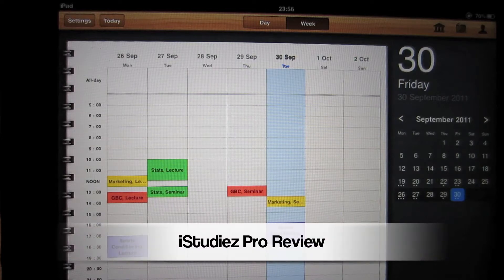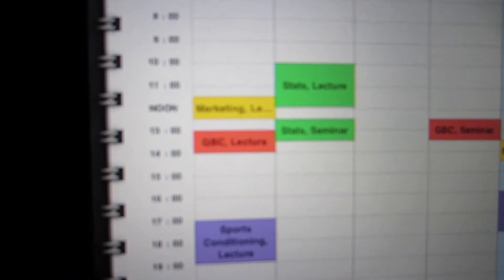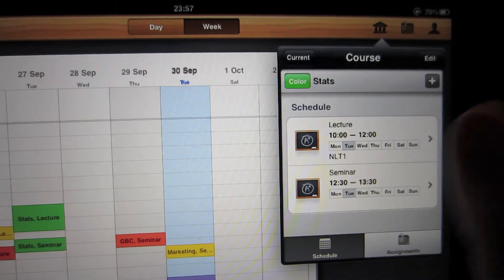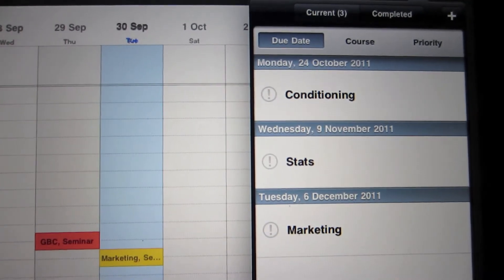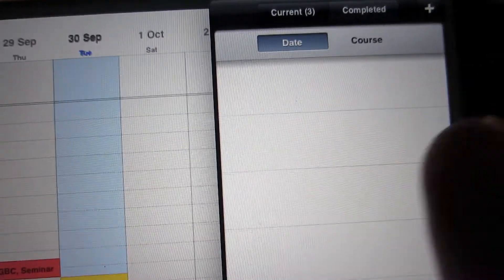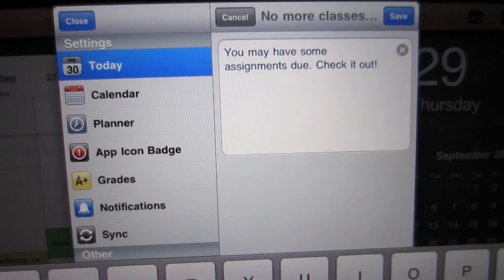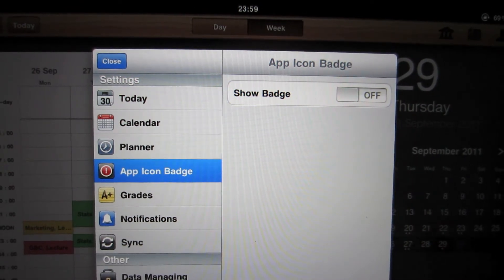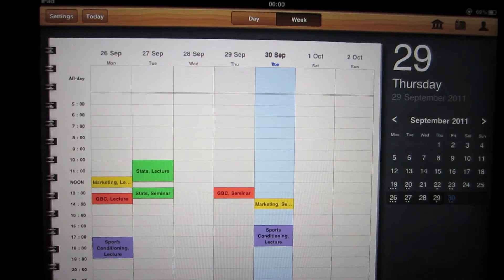iStudiez Pro Review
iStudiez pro review for the iPad.